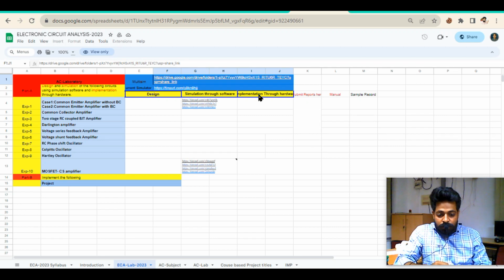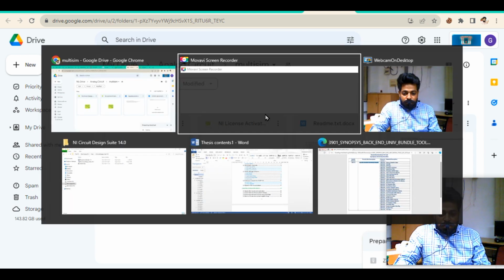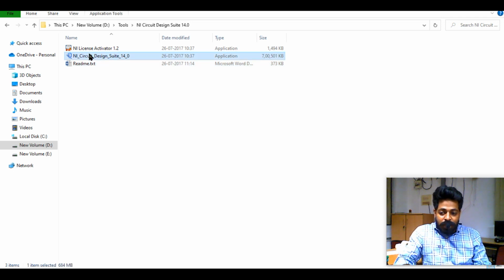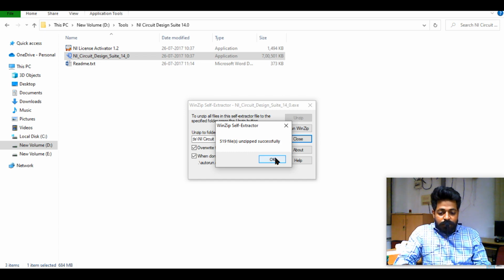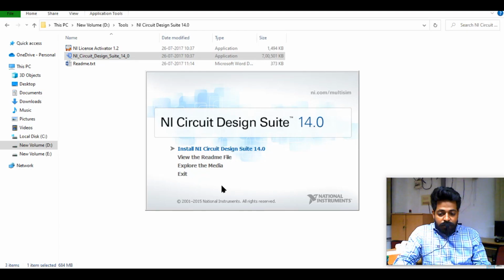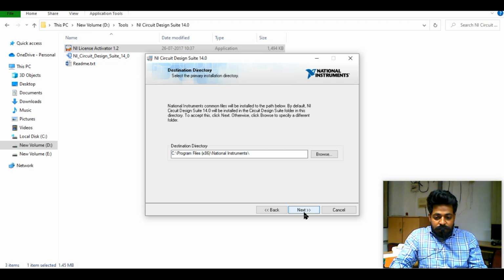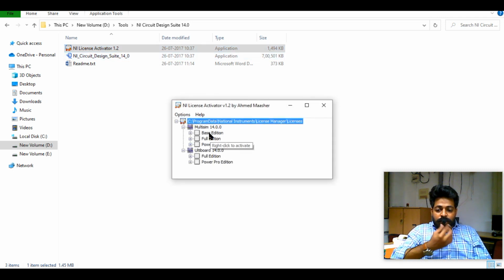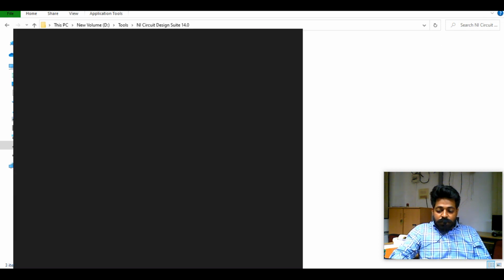Multisim Tutorial-1 Multisim Tool Installation procedure